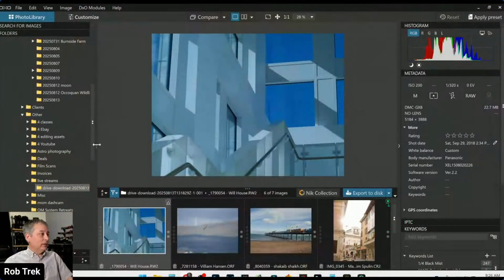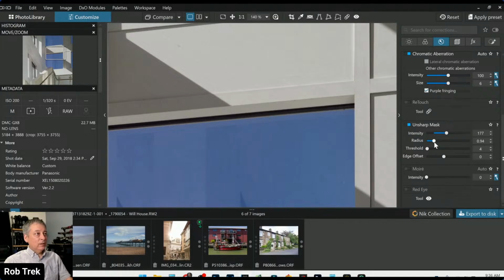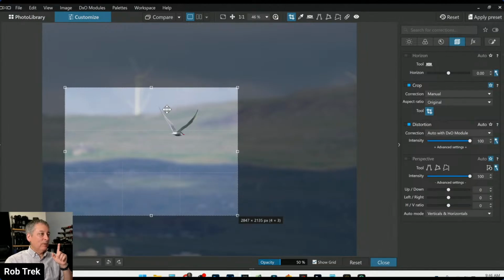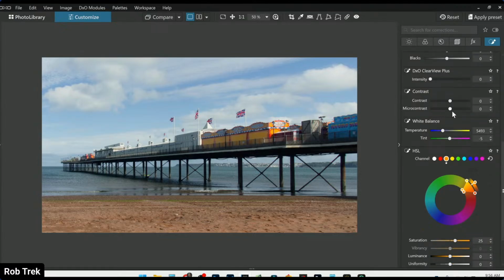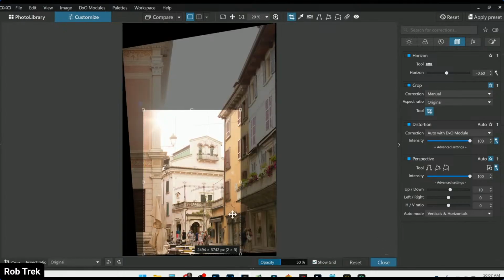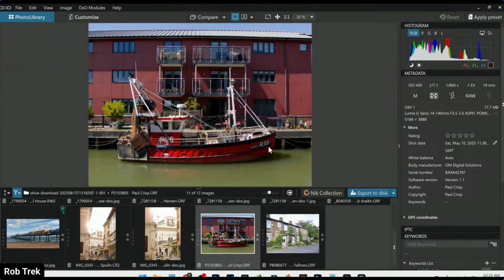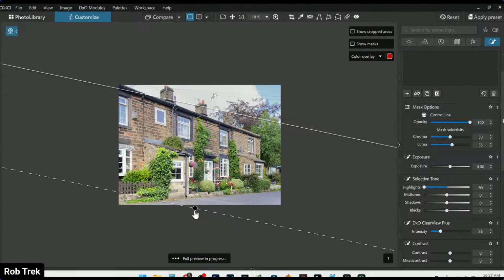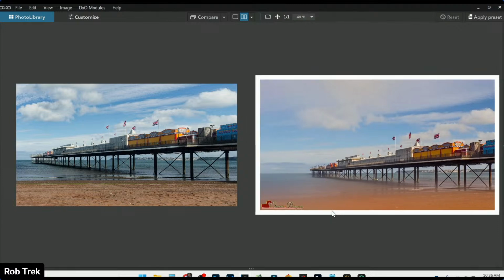Photo Editing Live with DxO Photolab 8: Send me your photos - Link Below!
Get DxO Photolab 8

I've turned off the ads so we can enjoy our time together without interruption. If you'd like to help me keep this ad-free, your support is what makes it possible. You can make a huge difference by:

B&H Deals

Joining the channel as a member.

Thank you so much for your incredible support!